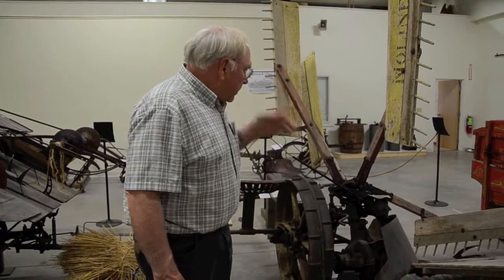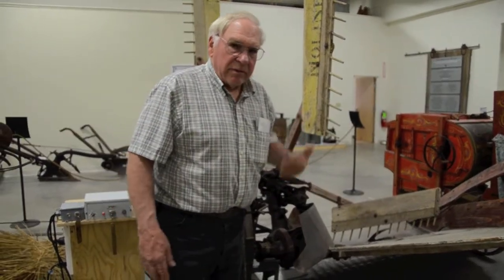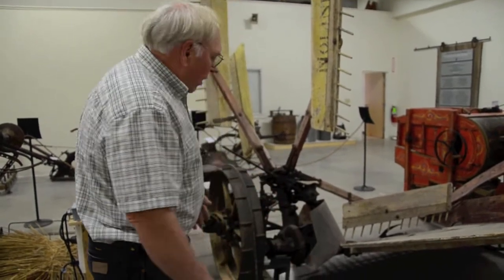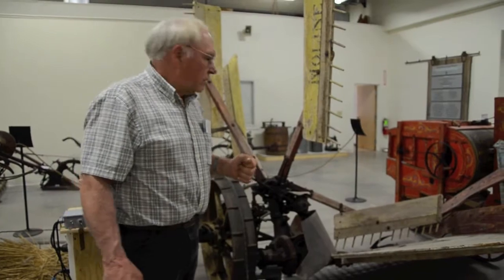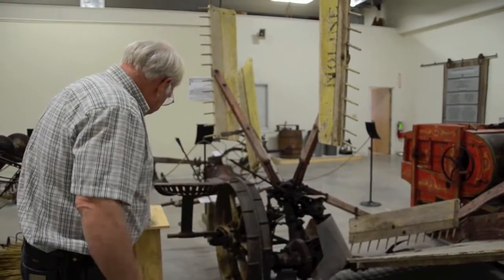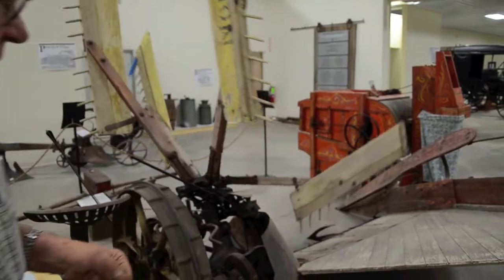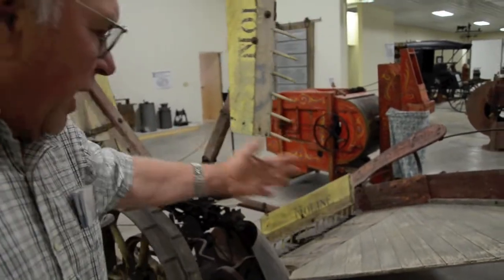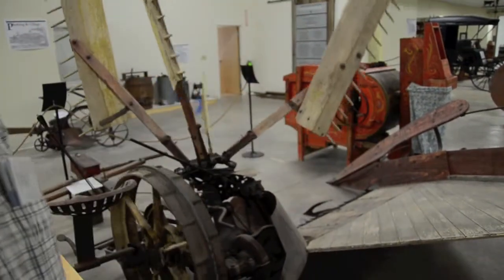Penn State Pasto Museum Reaper Demo HD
Larry Harpster, volunteer for Penn State's Pasto Agricultural Museum, demonstrates a mid-nineteenth-century horse-drawn reaper at the museum facilities at the Russell E. Larson Agricultural Research Center at RockSprings, nine miles southwest of State College on PA Route 45. Harpster grew up on this farmland now used as part of Penn State University's agricultural research grounds. He and other volunteers build displays and help with group demonstrations and events. The museum is opened during Penn State football weekends, during the Ag Progress Days event in late summer, and other times by appointment for group visits.